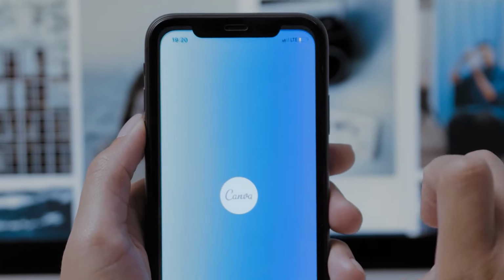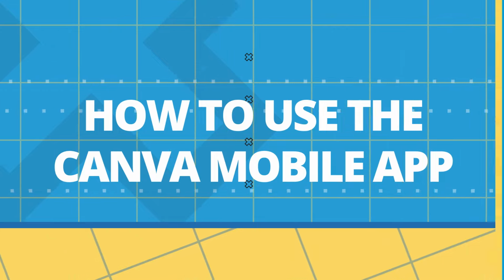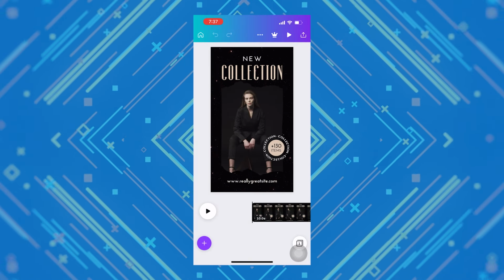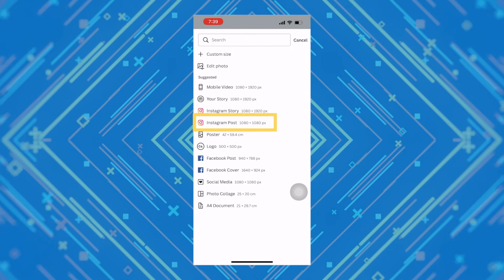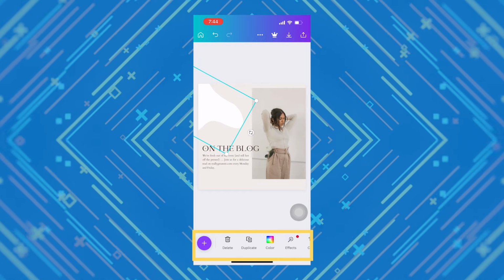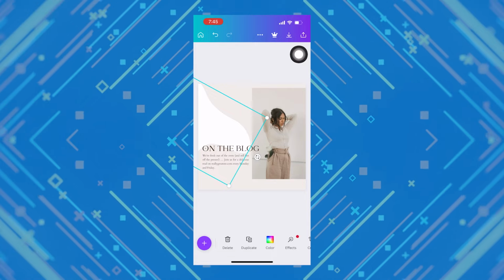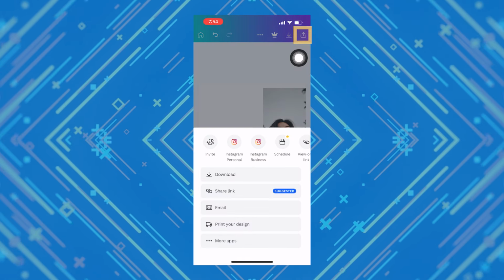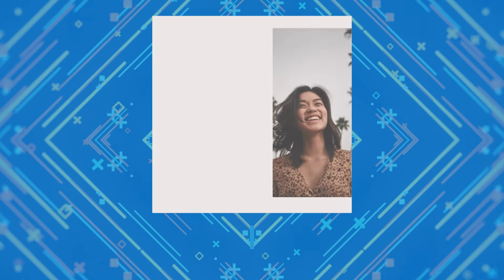Use THIS To Create Viral Content On The Go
Do you need help using the Canva app? If so, watch this video to learn how to design on Canva with your phone.

How To Use The Canva Mobile App For Your Business Visuals?

Canva has proven to be a graphic design powerhouse and a staple for visual design professionals and casuals alike.

With its constantly evolving and improving graphic design tools and interface, there are plenty of reasons to use Canva.

A big one is the fact that because it's cloud-based, it’s available cross-platform.

This means that you can keep and edit your designs on any laptop or mobile device so long as the same account is logged in.

Its availability on mobile devices is great for people on the go who want to make visuals for:

Stories (e.g. Facebook Stories, Instagram Stories, YouTube Stories),
Reels (e.g. Facebook Reels, Instagram Reels),

...or any other digital marketing graphics for their business.

That’s why in this video, we’re going to walk you through how to use the Canva mobile app.

Video Outline
Intro (0:00)
Canva On Mobile Phone (0:58)
Adding A Separate Design To Initial Project File (2:59)
Advantages - Using Canva On Mobile Phone (4:53)

// LYFE Marketing